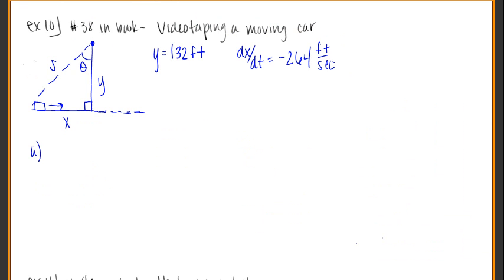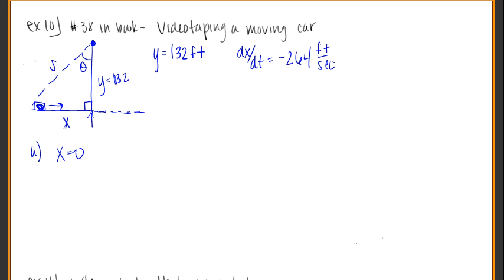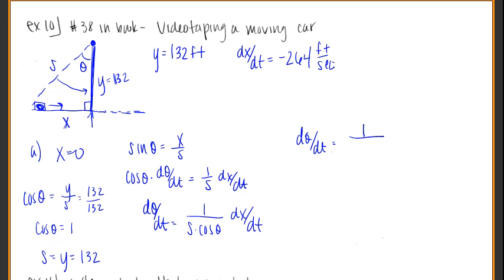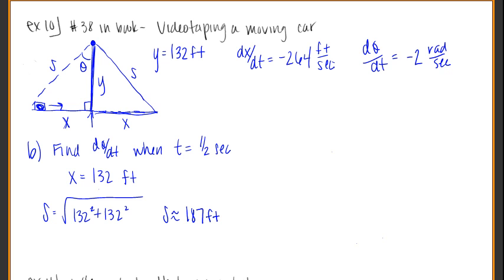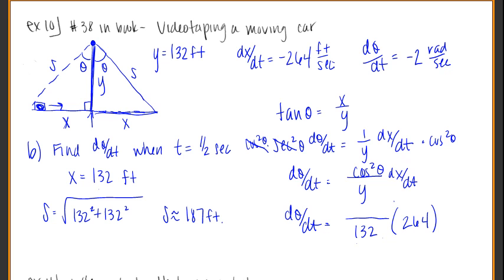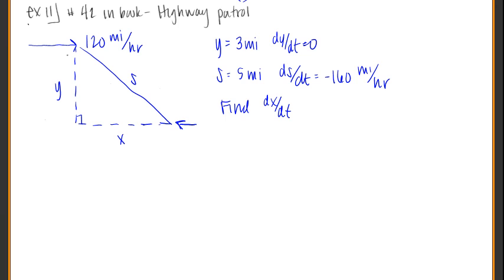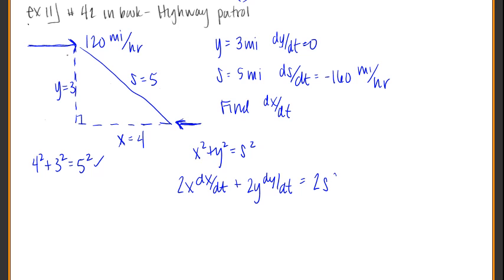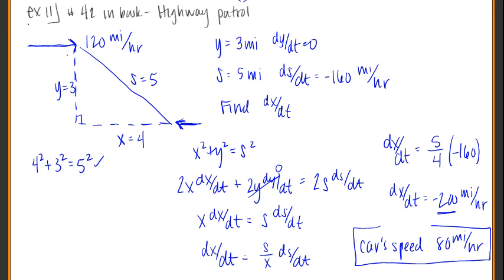2413 - Calculus 1 - 3.8b - Part 2